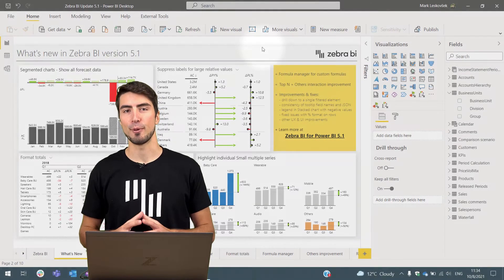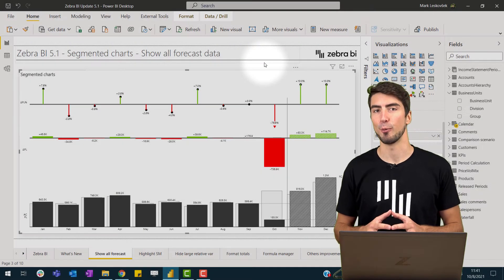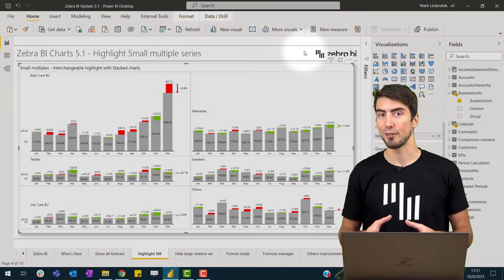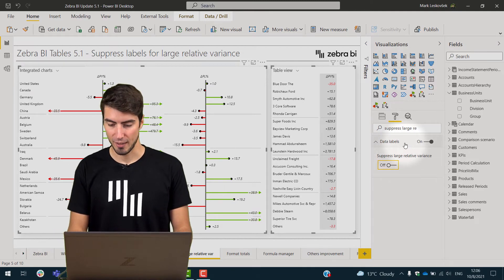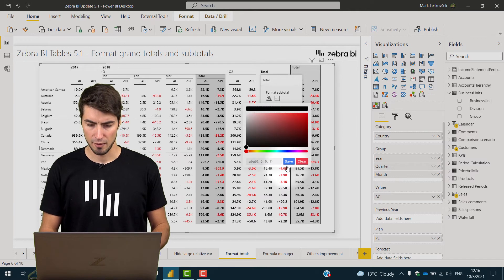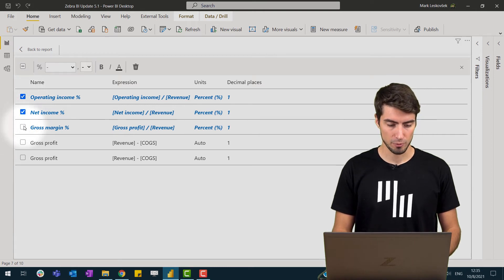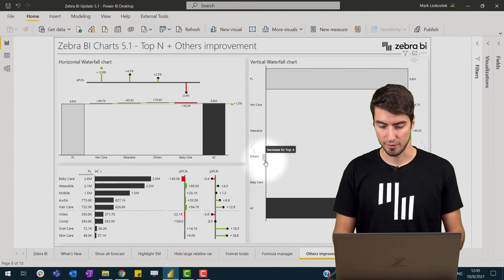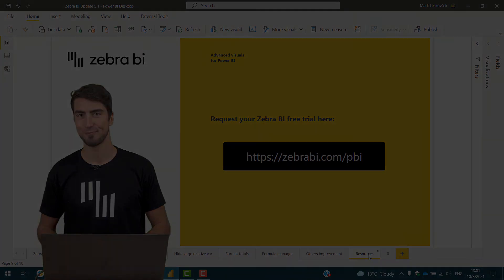[UPDATE] 💥 Zebra BI visuals for Power BI 5.1!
The 5.1 update is all about quality as we firmly believe that ease of use and great user experience should come hand in hand with innovative features.

🔥What’s New?🔥

(0:54) - Display of forecast data when AC is available
(01:43) - Highlighting selected chart in small multiples
(02:22) - Suppress labels for large relative variances
(02:49) - Format grand totals and subtotals
(03:27) - Formula Manager

As always, we're doing everything we can to continue empowering you to unlock actionable insights from your data. 😘

👉 What do you think of these new features? Which one will you try out first?